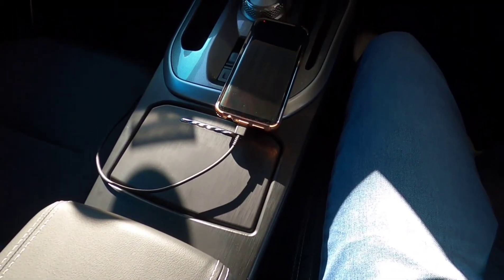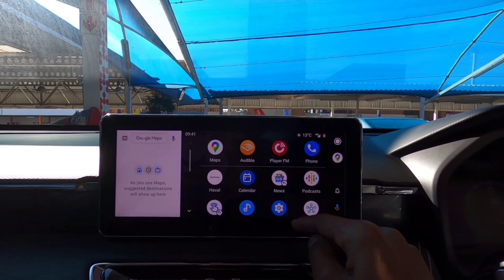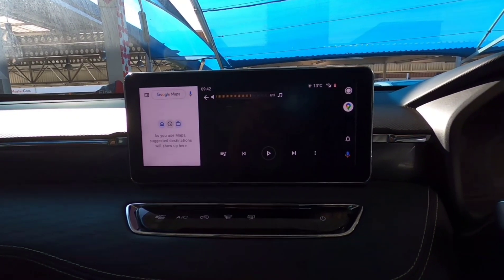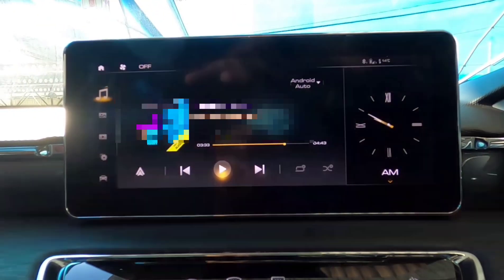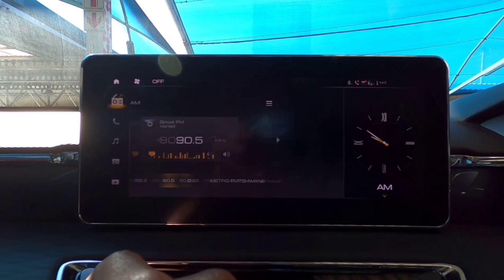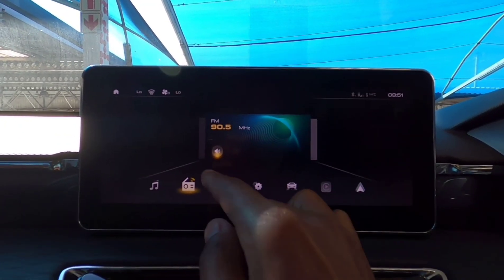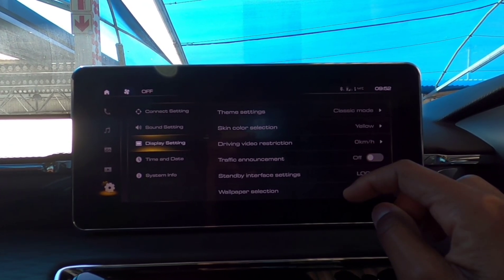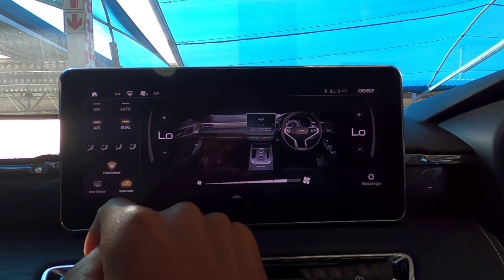2021 Haval Jolion Lux - Android Auto Connection, Sound System Test and What's in the Screens!!!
Links to other videos on Jolion from my channel:

POV test drive

Overview

The video is a quick rundown made to answer some of the questions I have been getting on the car and I covered just some of the things for the benefit of those who might be interested.

Really appreciate the engagements and support.

Time stamps

00:00 - Introduction
00:38 - Instrument cluster
02:40 - Android Auto
03:57 - Infortainment System
07:25 - Sound System test

1. Valante Memoria
2. Jones Meadow - Mecernary